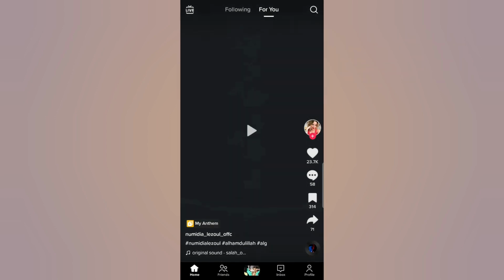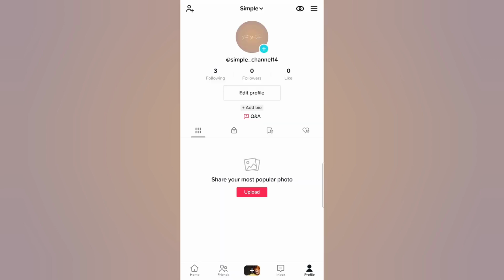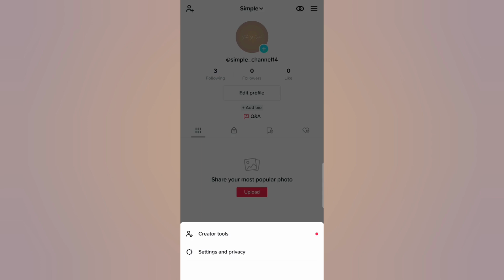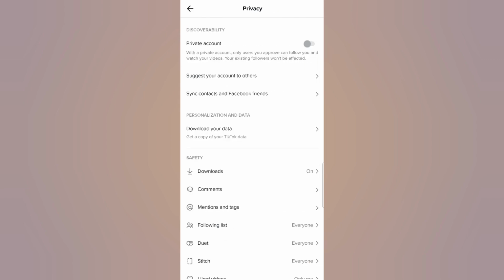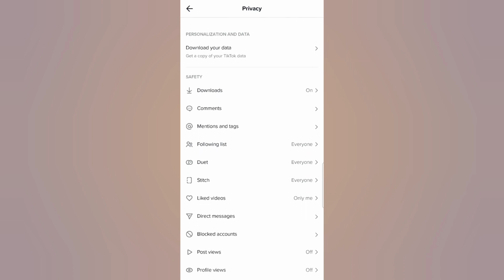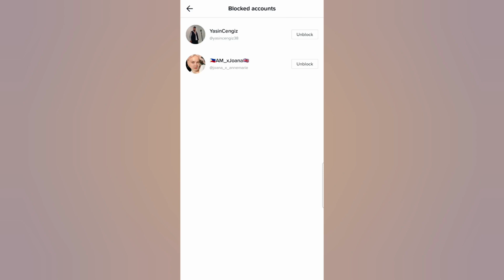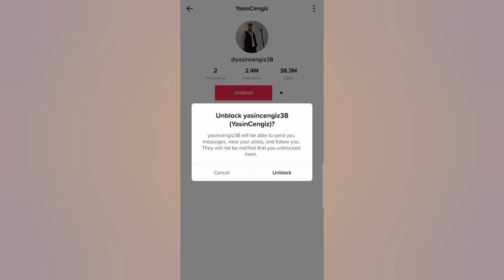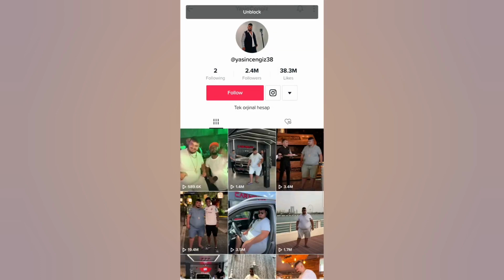How to Unblock People on Tiktok | Quick Method 2022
Learn How To Logout From Discord On Phone. It is really easy to do and learn to do it in just a few minutes by following this super helpful tutorial.